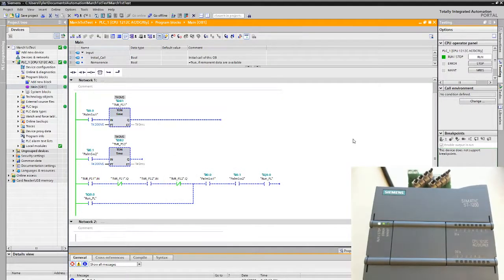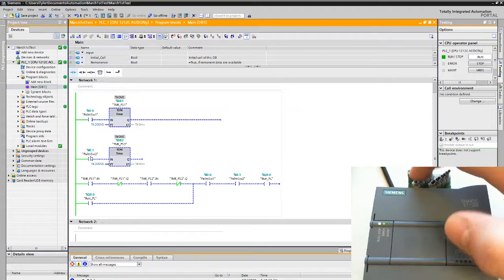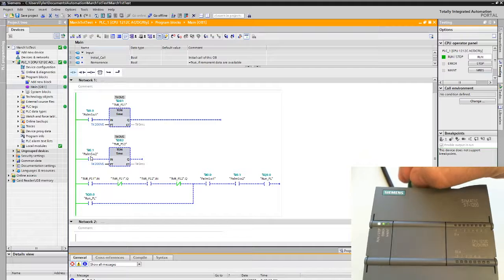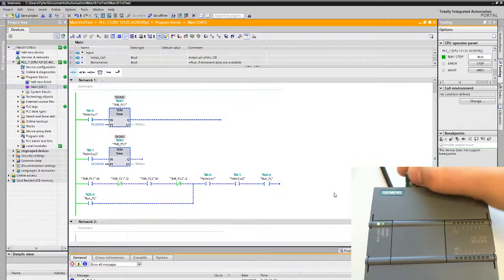Siemens S7-1200, 2 - switch Interlock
2 switch control interlock.  Flip both switches in 200ms or the ciruit doesn't close. Using TIA portal 15.1 and S7-1200 PLC from Siemens.

This is not a howto guide, do not use this a reference design for any mission critical software.  I am not responsible for how you use this information.